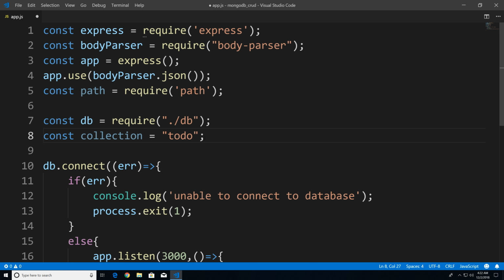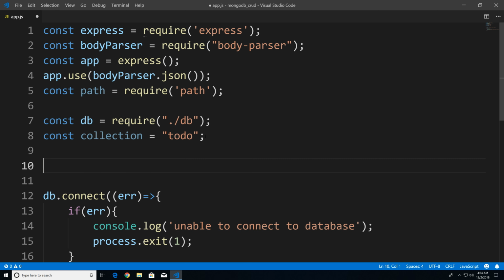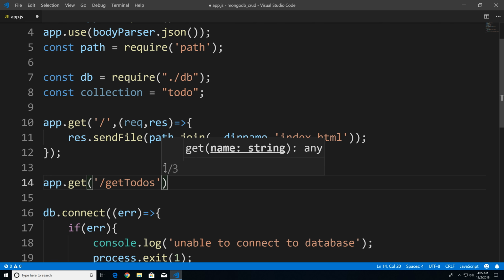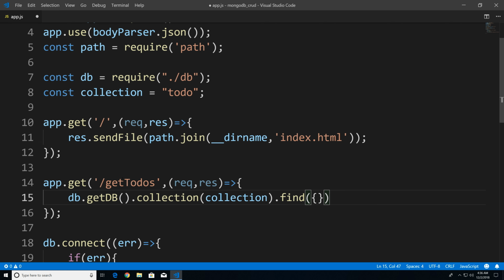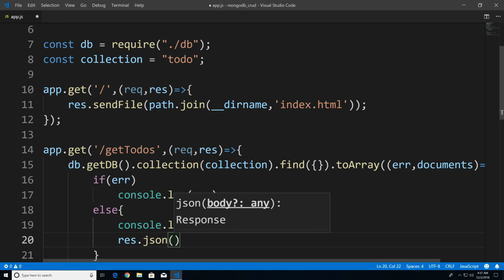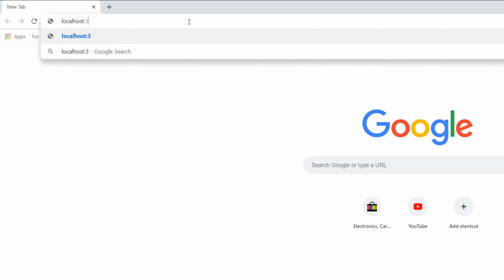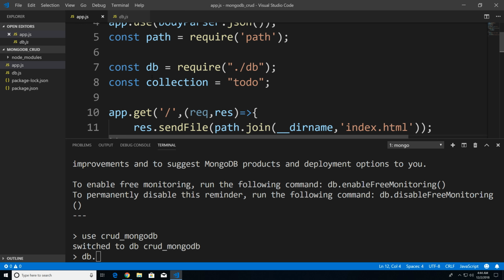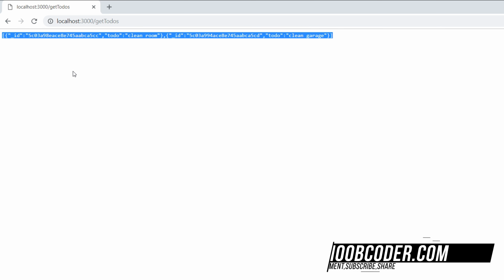Todo Rest MongoDB NodeJS CRUD App Part 2: Server Side Read Portion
In this video its going to be part2 of building our Todo CRUD Application that we will be creating within this tutorial series. We will be covering on the Read Server Side Portion of our CRUD application. This project will use the following technologies mongoDB,nodejs,expressjs,jquery,bootstrap, and the fetch api.